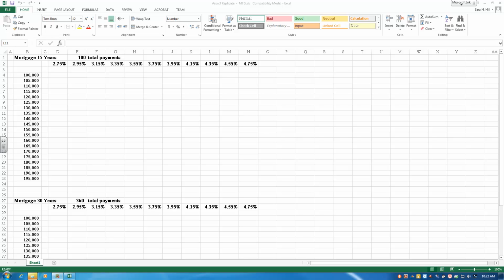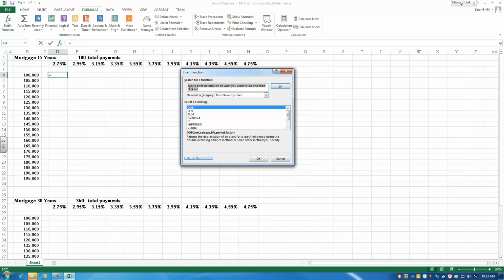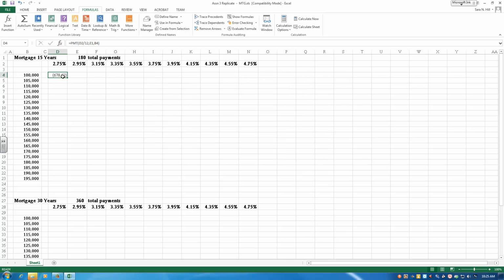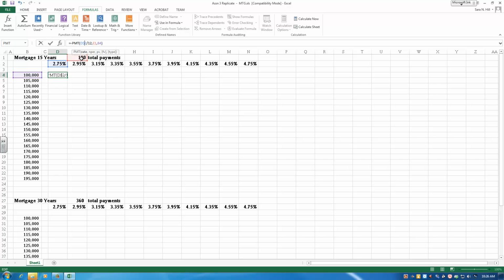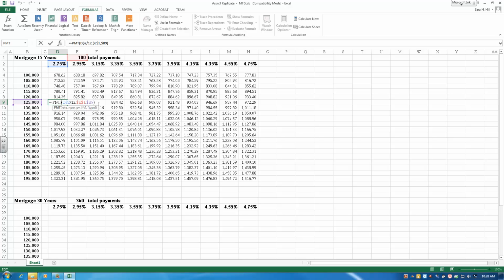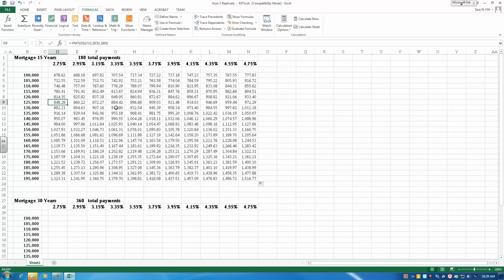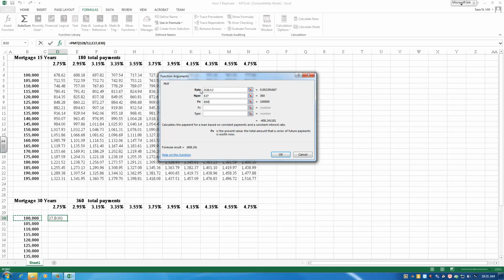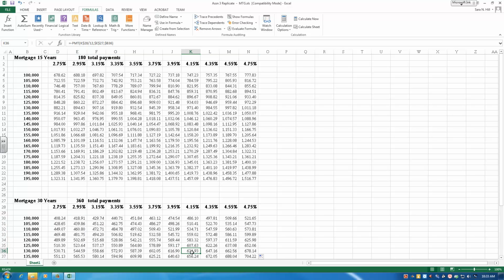Learning Plan 3 replicating excercise